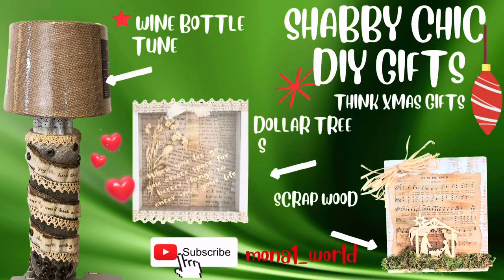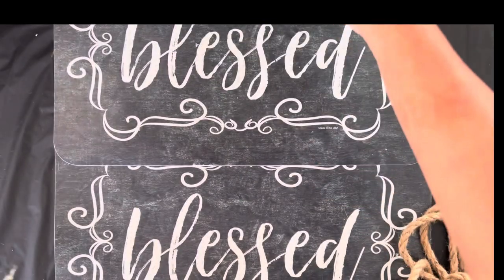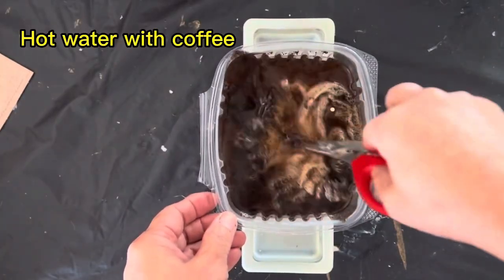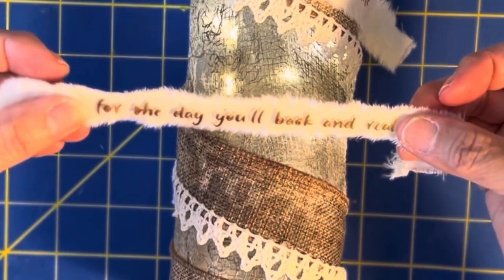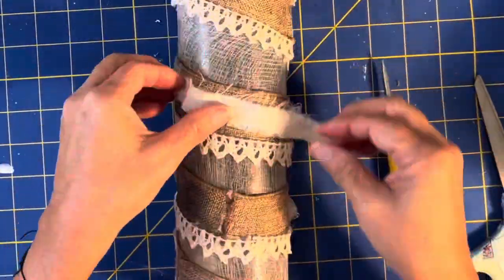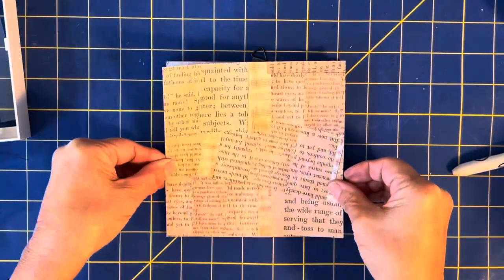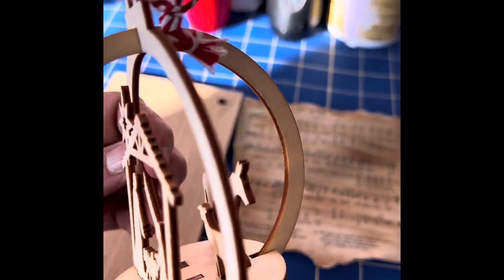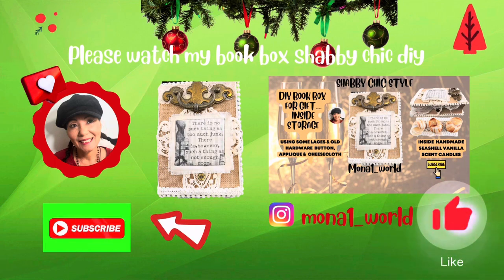Xmas DIY GIFT IDEAS. 1. Wine Bottle lampshade. 2. Dollar tree picture box 3. Nativity picture frame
3 Diy Holiday gift ideas    Got any wine bottles?   Then you can design your own unique look.  You want shabby chic.

Some of the links in my video description are affiliate links, which means , no extra cost to you , I will make a small commission if you click them and make a purchase

Led cork lughts

2nd Diy
Have you bought any of those picture box frames from the dollar tree ?   Well personalize this for any gift you need to make.

Last Diy
nativity scene ornament turned picture frame from a scrap piece of wood.

Or give me any feedback for improvement.  I appreciate everybody who watches my tutorials !! 👍Craft is a passion I enjoy and it makes me very happy.

What other tutorials would you like to see?

Follow your Joy 🥰❤️

Dollar tree candles and Amazon soy wax

Nutcracker 4ft tall from hobby Lobby
Using fabric & Trims and pool noodles

Supply list  watch the video   Most items is what you may already have at home